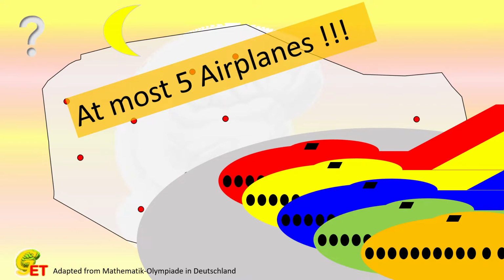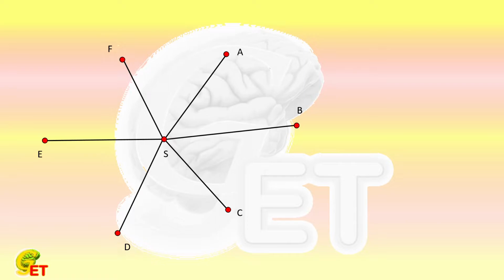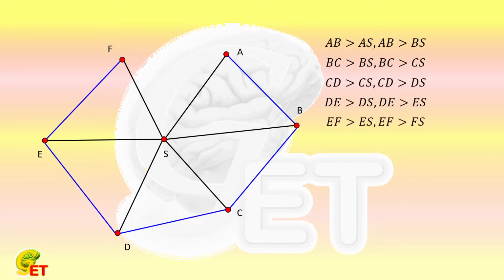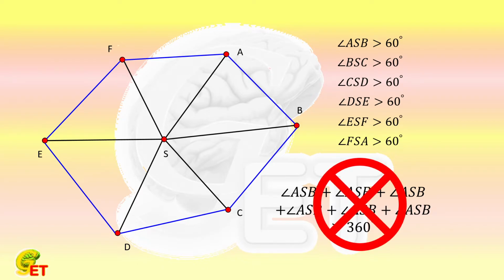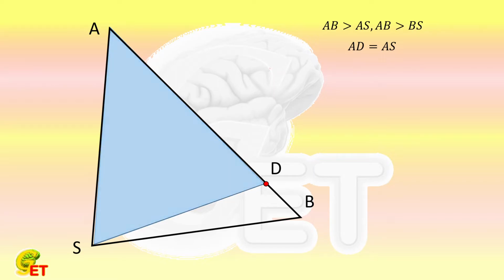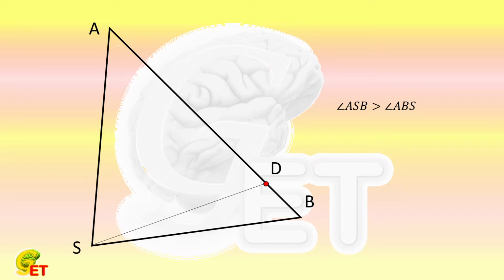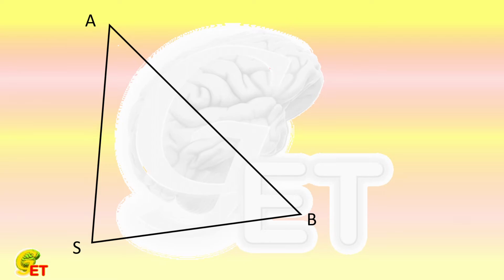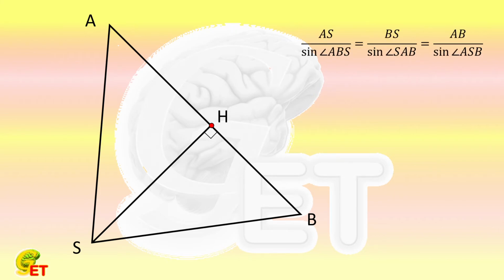At most 5 airplanes. 【Fun Math, 8th grade – 5】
In a country, there are many airports, and the distance between each two airports is different. Every day, there is an airplane taking off from each airport and flying to its nearest airport. By the night, one could the number of airplanes that landed at each airport during the day, and found that in no airport there are more than five airplanes landed. Why?